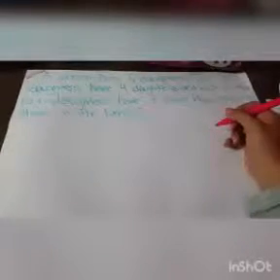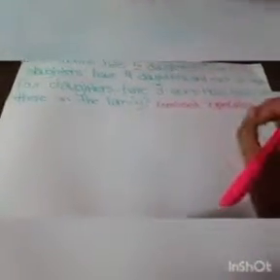Grupal de mate